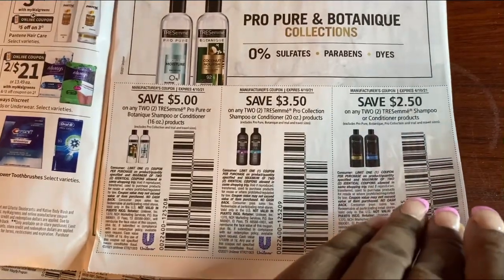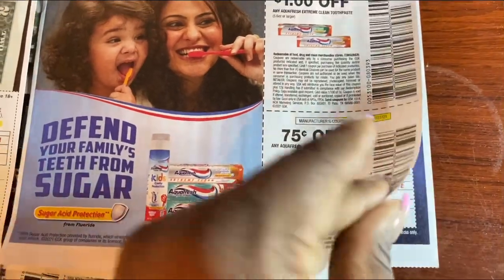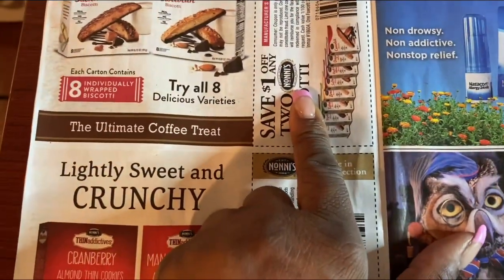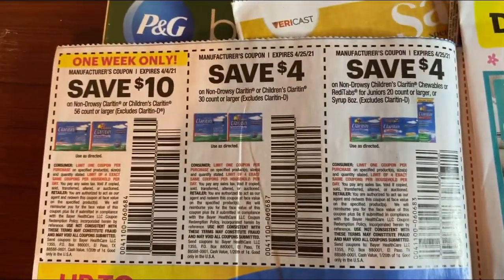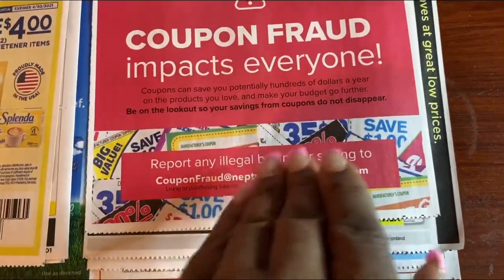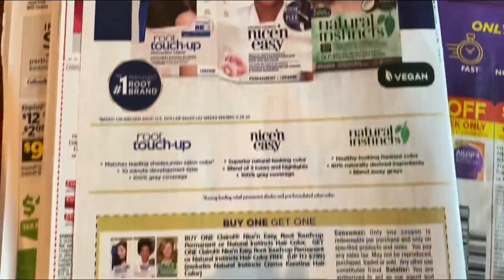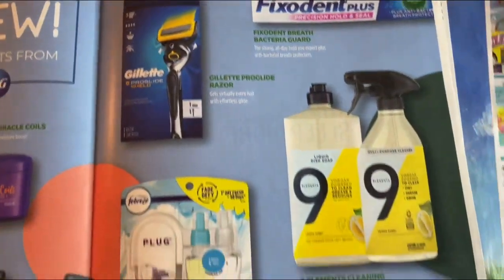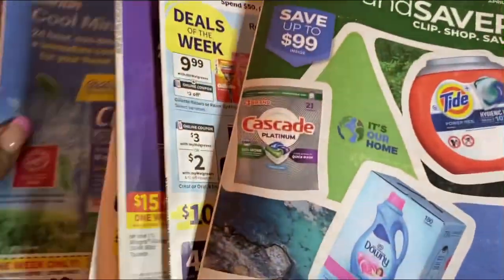What coupons are we getting? 03/28/21 Coupon Insert Preview🔥Hot Coupons🔥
❤IF NO ONE TOLD YOU TODAY...YOU ARE BEAUTIFUL, LOVE YOURSELF, YOU ARE WORTHY AND ALWAYS BELIEVE IN YOURSELF💓

If you would like to send me any goodies⬇️
Beautifulqueen
Philadelphia,Pa 19133

Ibotta- Hey! Thought you would enjoy Ibotta (if you don’t already). It’s an easy to use, cash back rewards app. I use it every time I shop, and thought you would like it too.

Fetch Rewards- Turn your grocery receipts into gift cards with Fetch Rewards. It’s super easy. Just click the link below and you’ll get $2 in points when you snap your first receipt.
SavingStar
Checkout51

Peace&Blessings❤❤